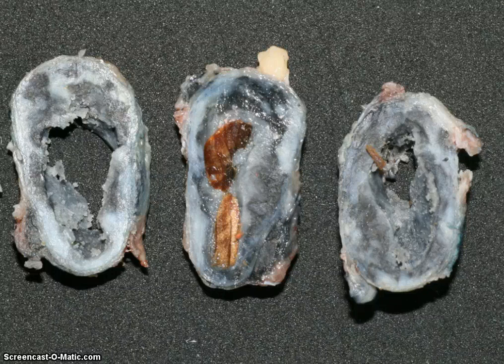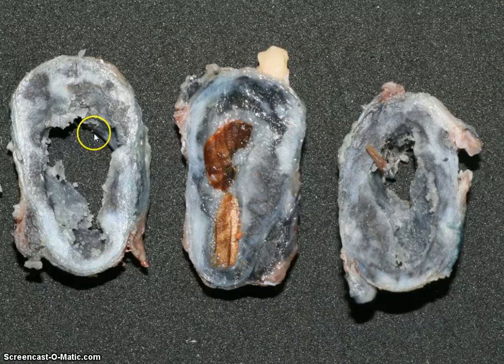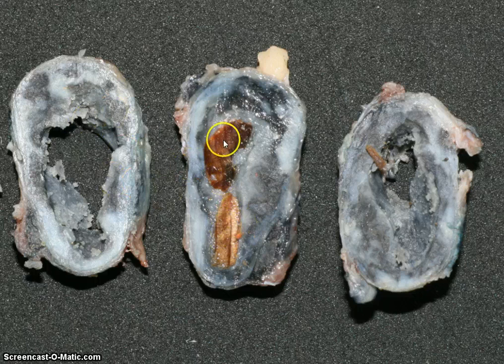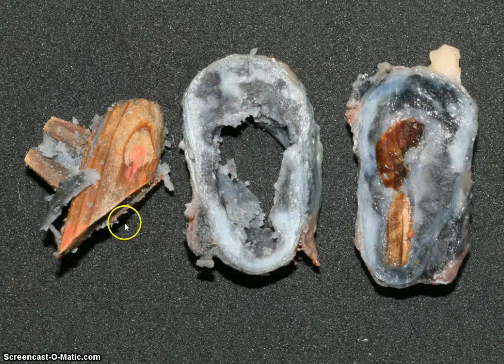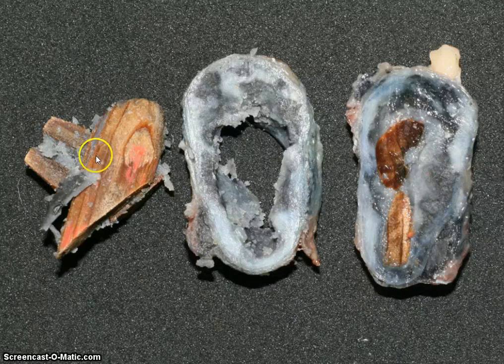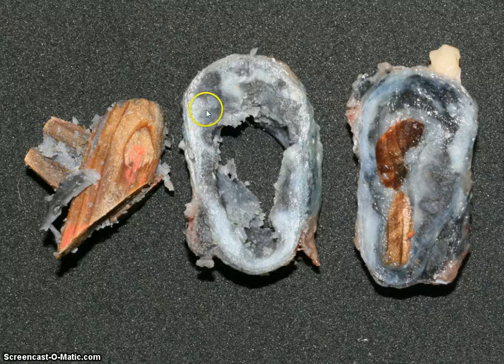Foreign body reaction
This is chronic inflammation at it's best with the inflammatory response walling of a foreign body (in this a case a piece of pencil) and then slowly trying to absorb it. The tissue contains large numbers of macrophage cells full of pigmented material; this imparts a grey colour to the tissue.